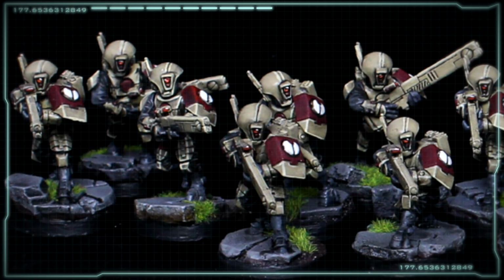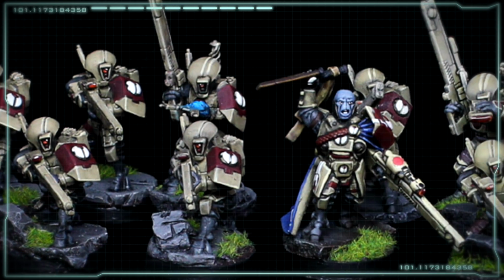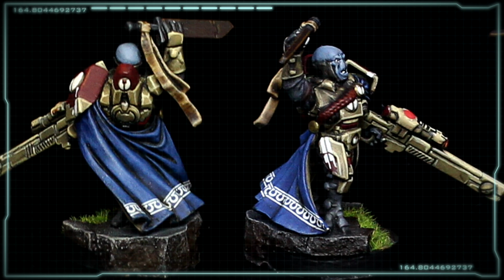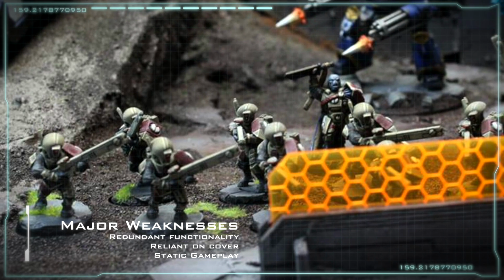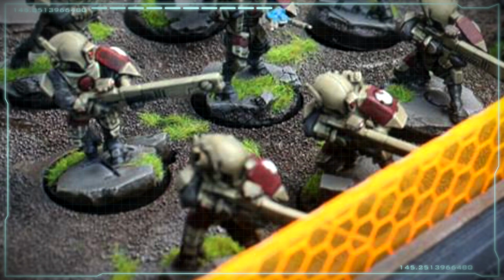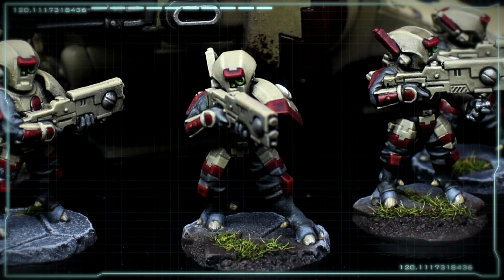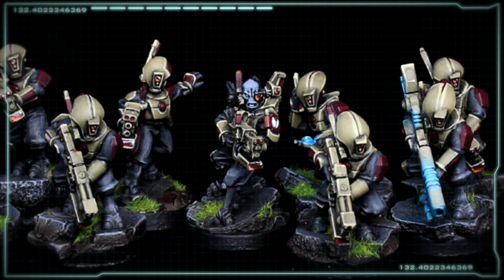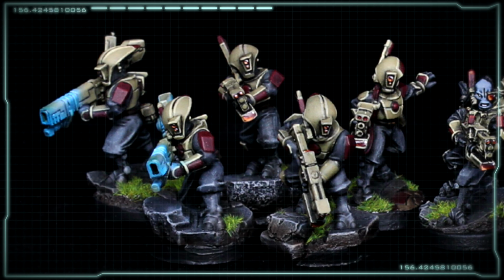Tactical Tuesdays - Firewarrior Strike Team with Cadre Fireblade Ep. 4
This is my fourth episode in my Tactical Tuesday series and in this episode we will discuss the Firewarrior Strike Team.

Was this video useful? Did I overlook anything? Sound off below, lets get a discussion started :)